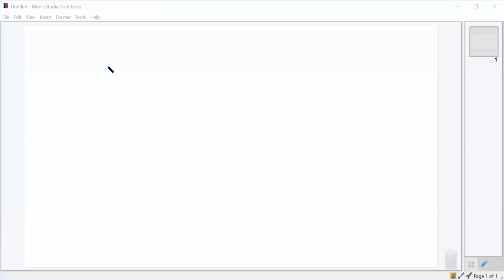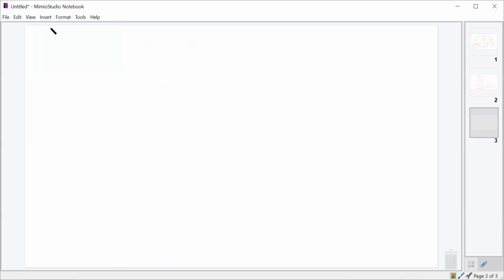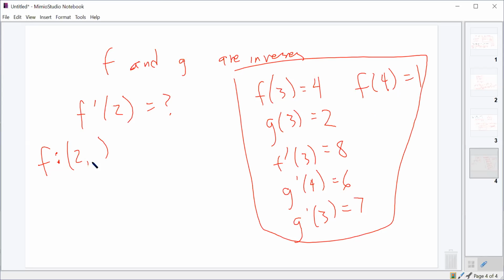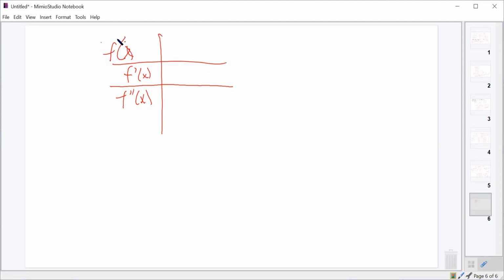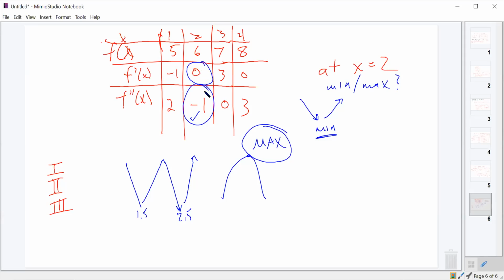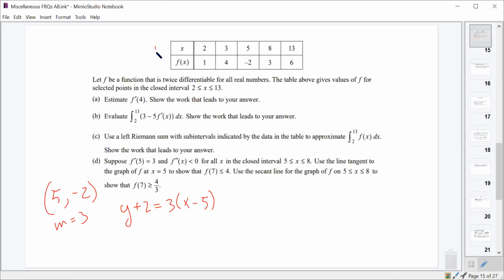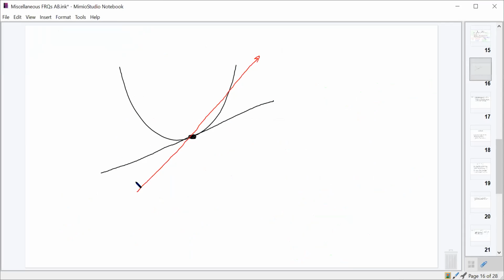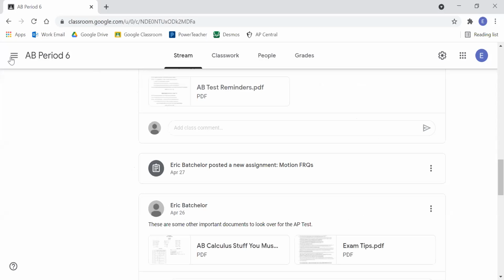5-21-21 Period 6